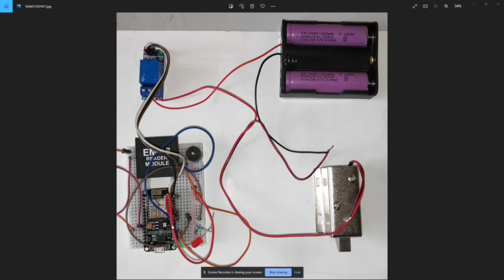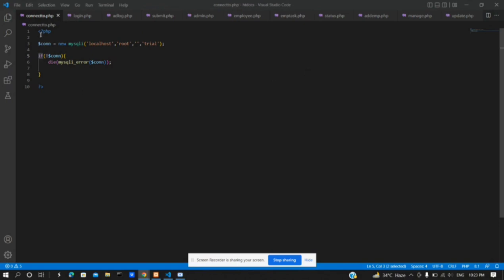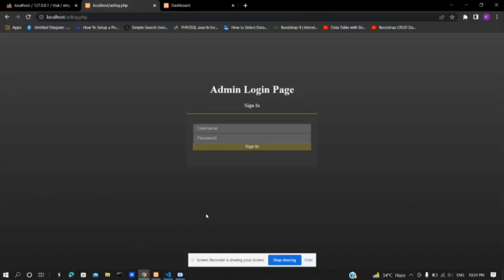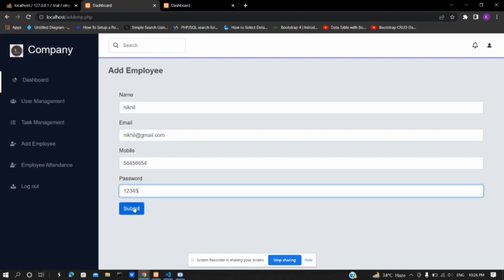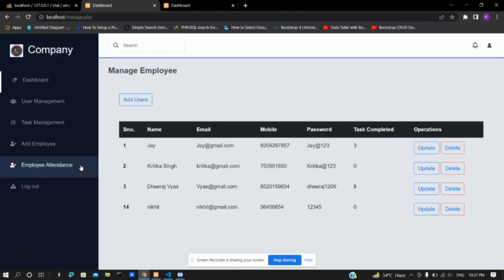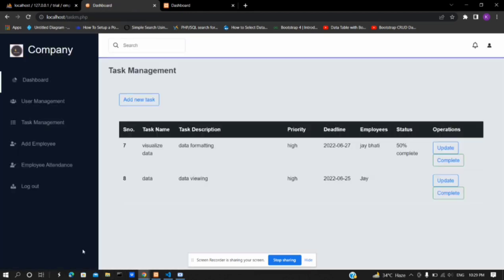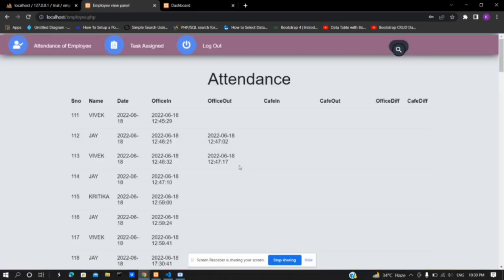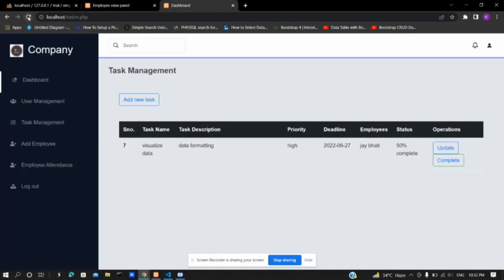CSE02: Smart Workplace | Project | CSE | JIET Jodhpur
JIET Jodhpur Computer science & Engineering - Final Year Project on Smart Workplace Entry System